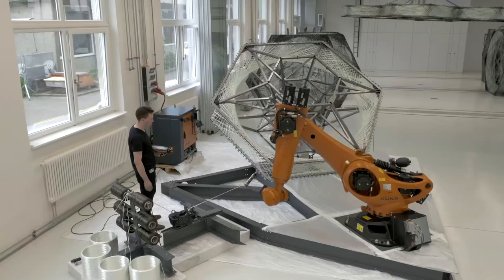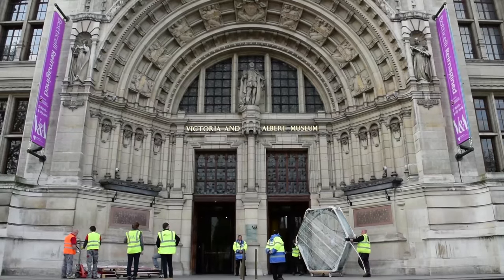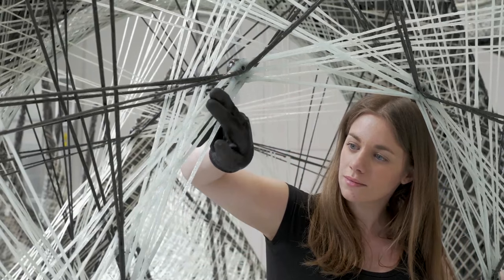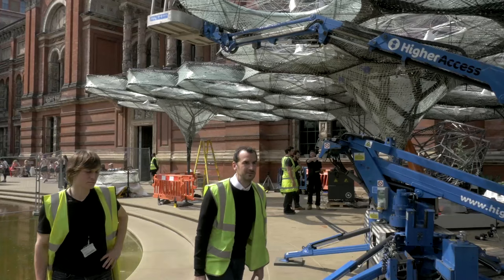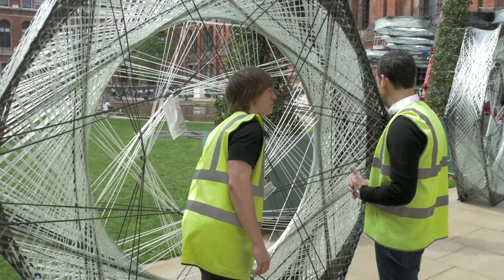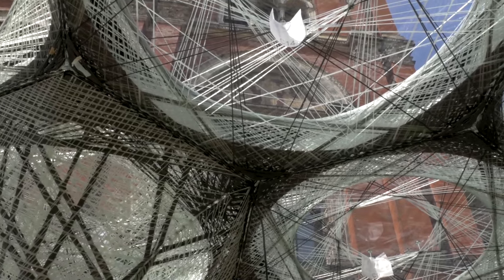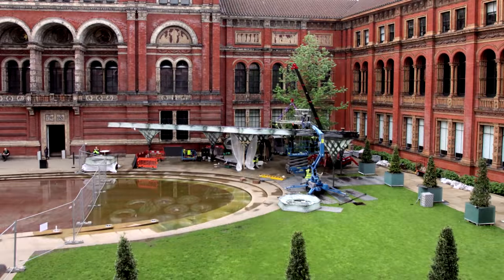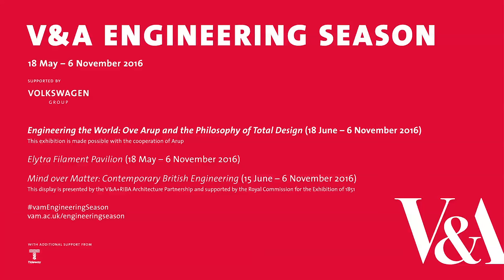Elytra Filament Pavilion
Elytra Filament Pavilion has been created by experimental German architect Achim Menges with Moritz Dörstelmann, structural engineer Jan Knippers and climate engineer Thomas Auer.
Menges and Knippers are leaders of research institutes at the University of Stuttgart that are pioneering the integration of biomimicry, robotic fabrication and new materials research in architecture. This installation emerges from their ongoing research projects and is their first-ever major commission in the UK.
The pavilion explores the impact of emerging robotic technologies on architectural design, engineering and making.